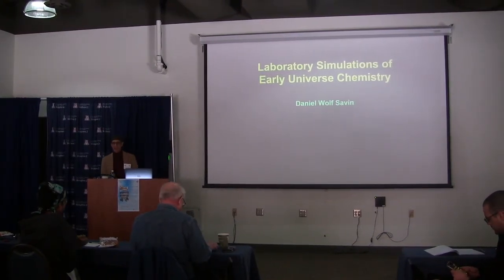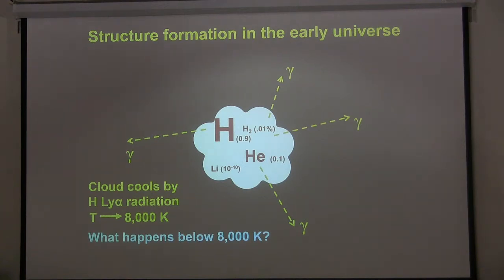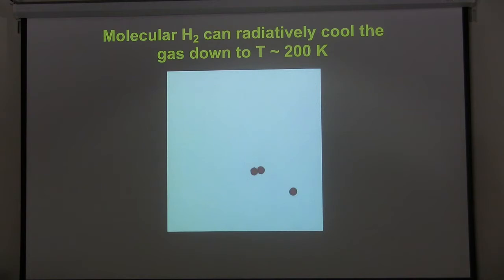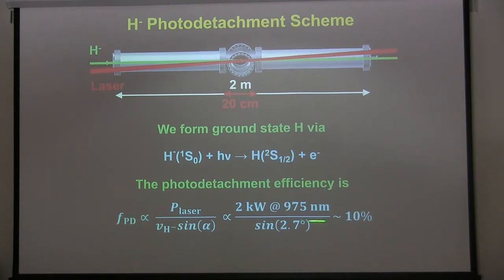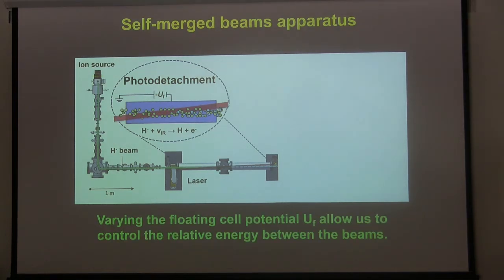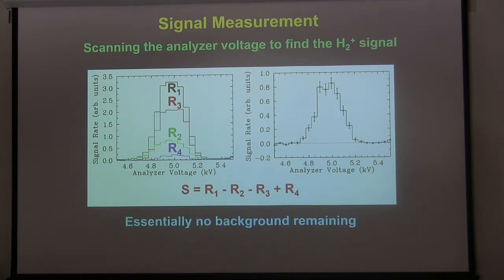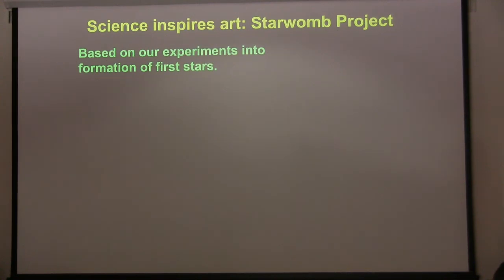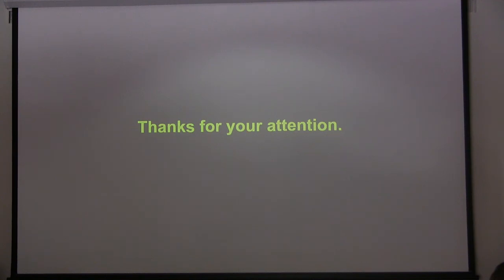Daniel Wolf Savin (1)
Winter School 2020: Astrochemistry, 2/23/2020 - 2/29/2020 at University of Arizona-Biosphere 2, Arizona

Dr. Daniel Wolf Savin
Columbia University
"Laboratory Simulations of Early Universe Chemistry